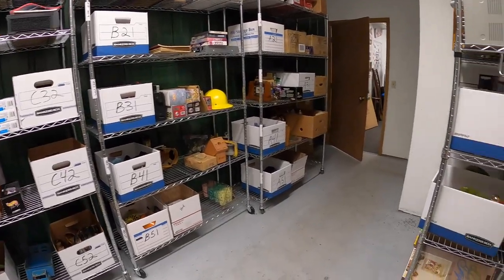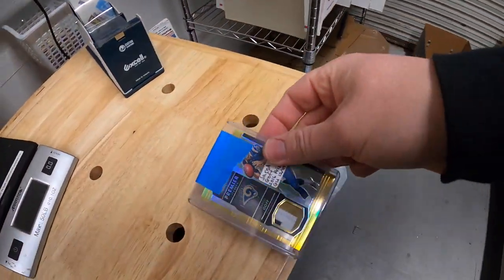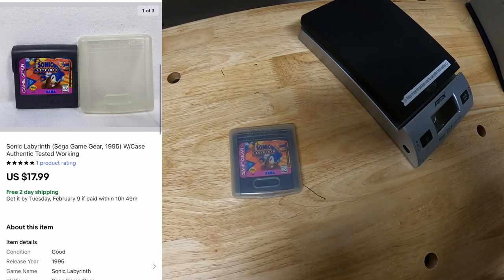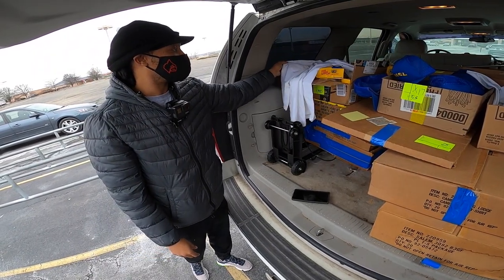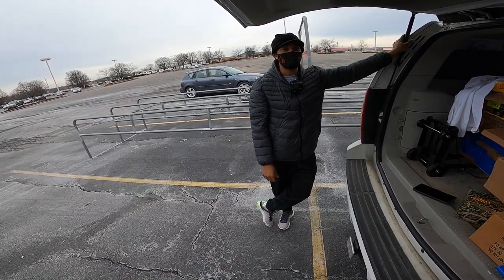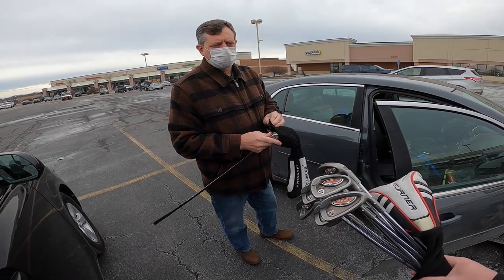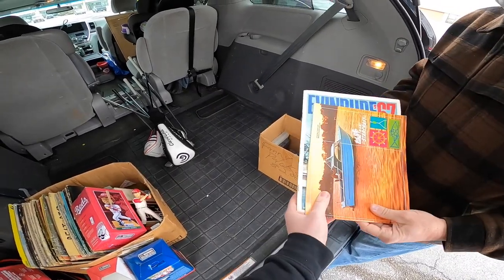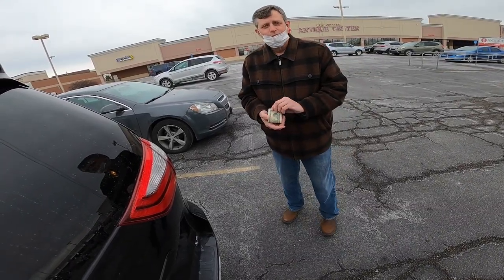I Made Him an Offer For Everything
My antique booths are located at:

4924 Union Center Pavillion Dr, West Chester, OH 45069